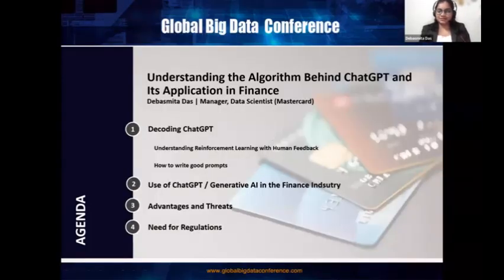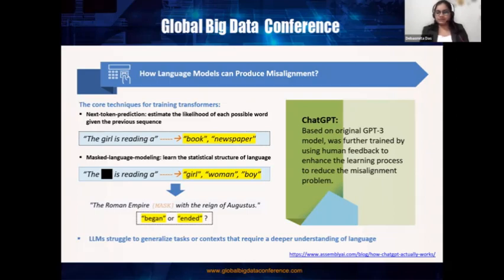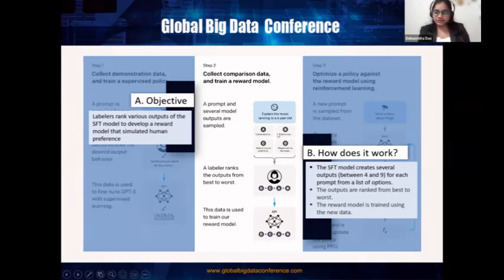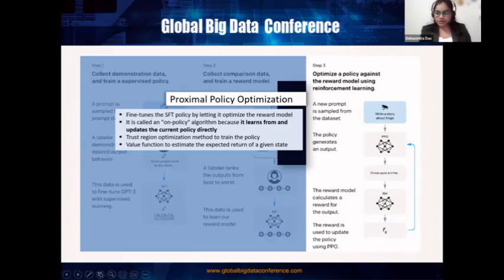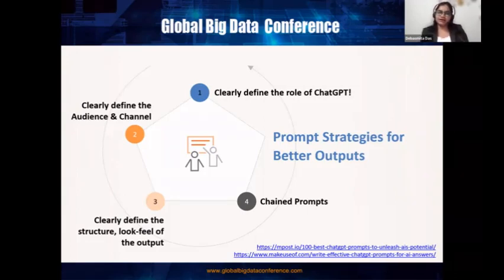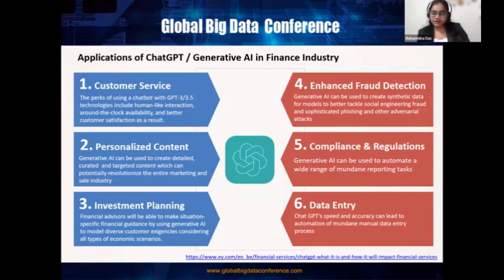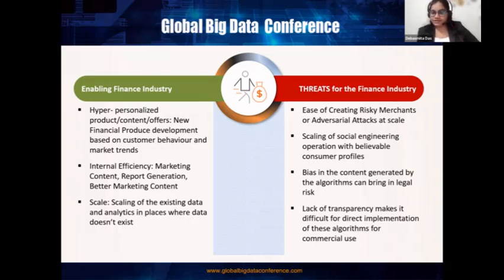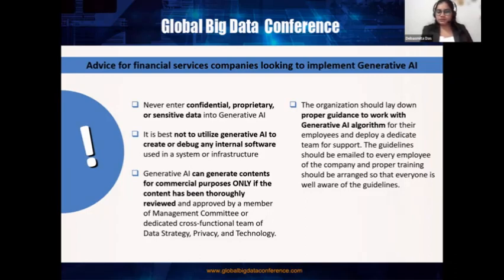Decoding ChatGPT Understanding the Algorithm & Its Application in Finance Debasmita Das, MasterCard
Speaker bio:  Debasmita Das, Manager, MasterCard  Speaking  at Global AI Conference Mar 29th to 31st, 2023

Topic:
Decoding ChatGPT – Understanding the Algorithm & Its Application in Finance

Abstract:
ChatGPT is an AI-powered conversational chat interface that understands and responds to natural human language. It is based on the GPT-3 family of large language models. GPT-3, or the third generation Generative Pre-trained Transformer, is a machine learning neural network model that specializes in generating human-like text. The model was trained using Reinforcement Learning from Human Feedback (RLHF). RLHF employs a reward/punishment system to train AI. A desirable action is rewarded, whereas an undesirable action is punished. Thus, the AI processes a large subset of data and learns through trial and error, just like humans. Banks and other financial institutions have taken note and are utilizing it for stock market analysis, client service, and financial calculations. In this session, I will explain the complex algorithm underlying ChatGPT and discuss potential applications in the finance industry.

Technical professionals, Finance Professionals

Prerequisite knowledge:
Basics of Generative AI

Generative AI, ChatGPT